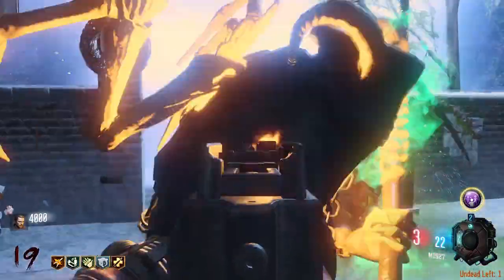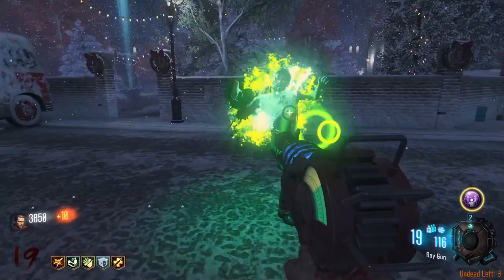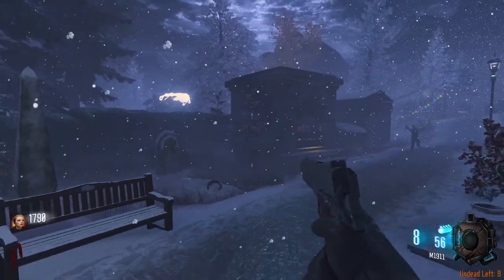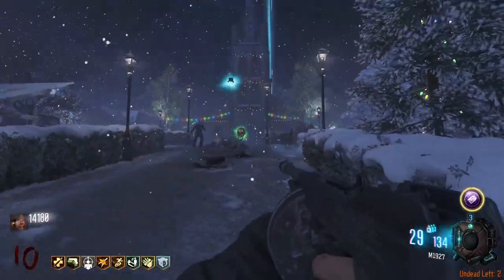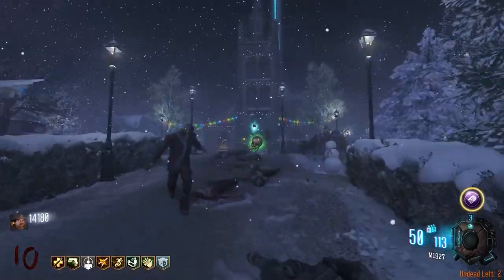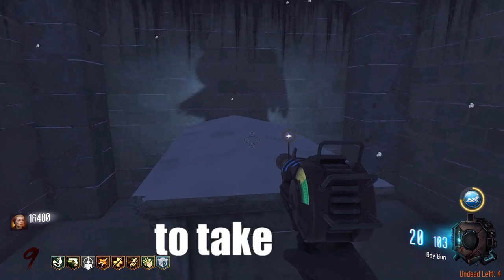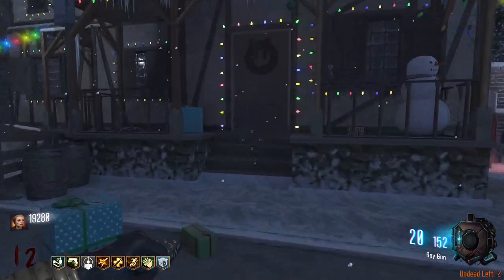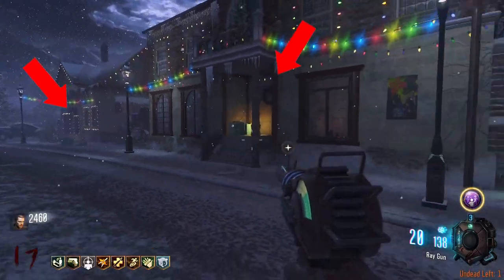Full Easter Egg Guide | Black Ops 3 A Christmas Carol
This is a full Easter Egg guide for the Black Ops 3 custom zombies map, A Christmas Carol. I show you step-by-step how to beat the Easter Egg and how to Pack-a-Punch in this BO3 custom zombies map. A Christmas Carol is a BO3 custom zombies map made by Zeroy.

✩ CHAPTERS ✩
00:00 Intro
00:13 Spawn the Ghosts
00:22 Ghost Soul Box
00:39 Donate & First Boss
01:15 Final Boss
01:39 Ending
01:45 Pack-a-Punch
✩ MAP ✩
A Christmas Carol Zombies was made by Zeroy.